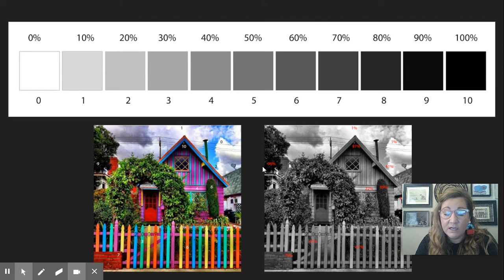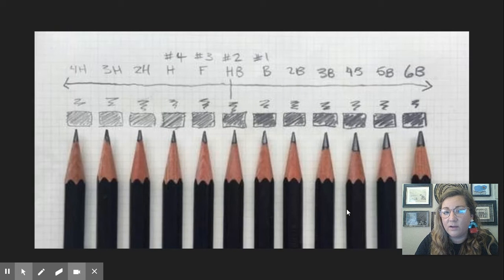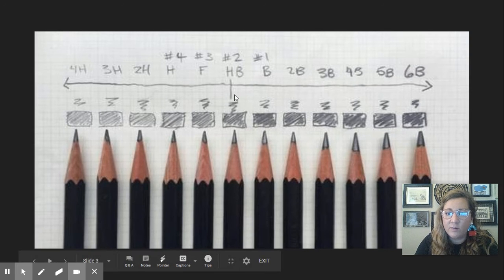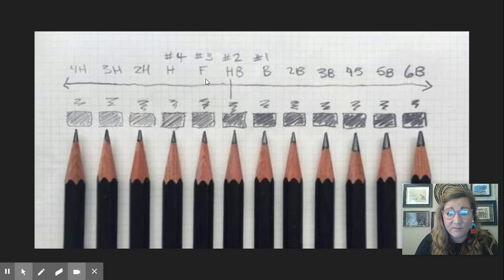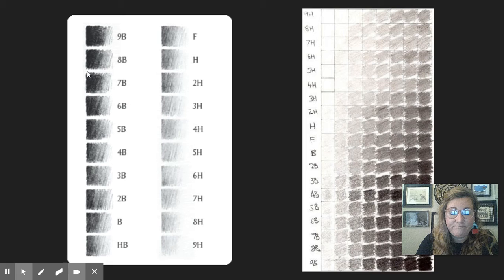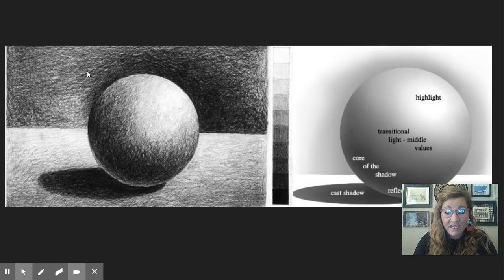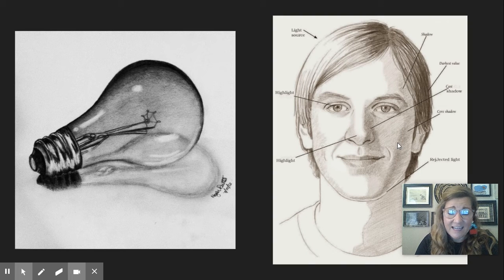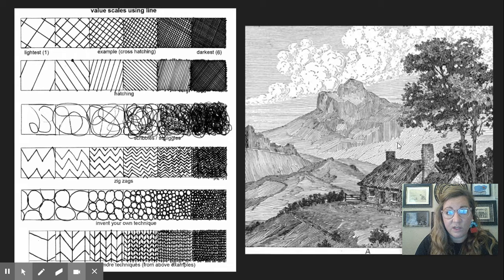5th Grade Who We Are Intro